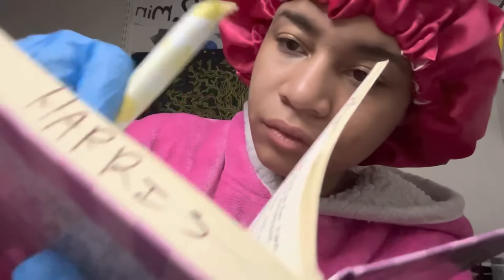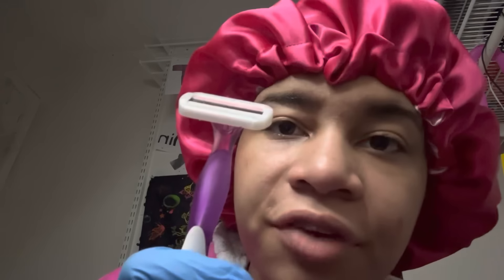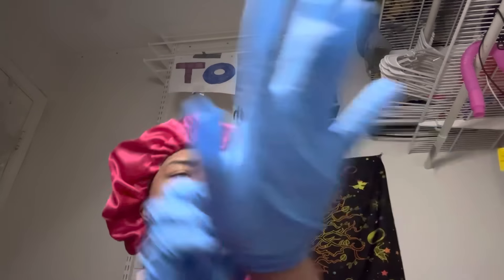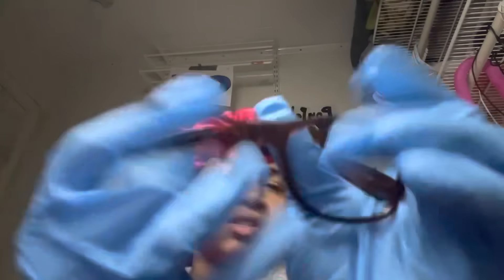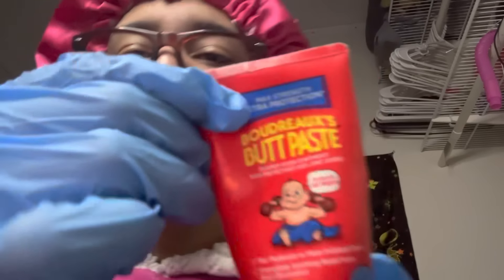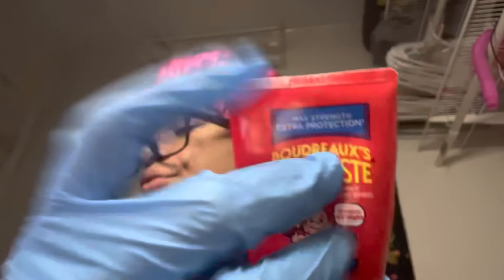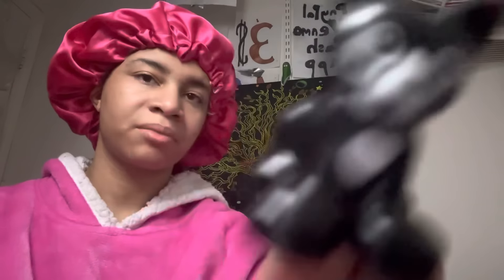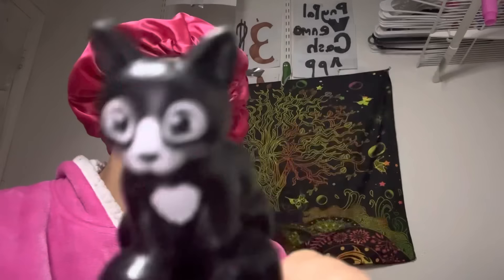ASMR - Cheeks Inspection